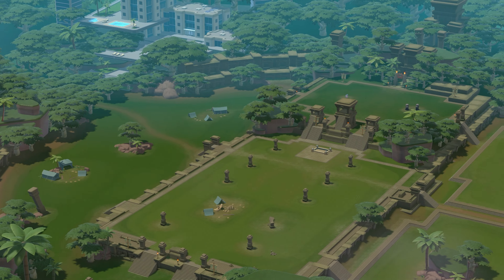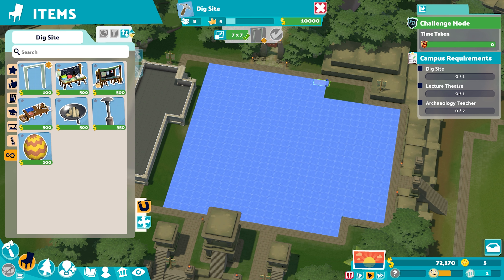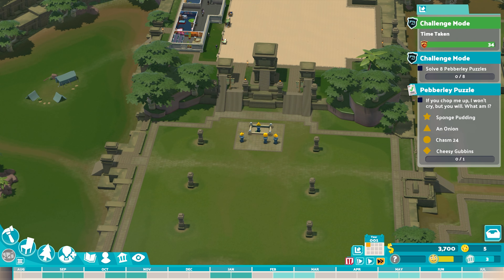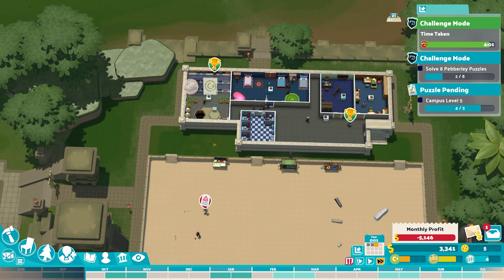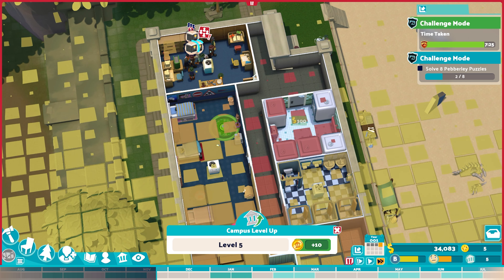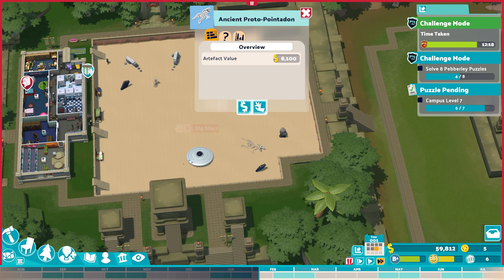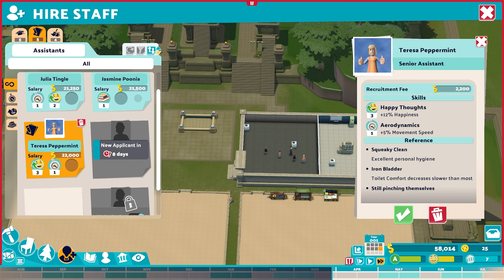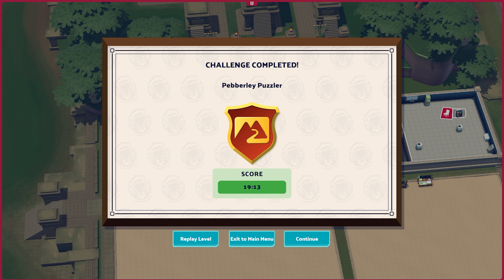Pebberley Puzzler Gold Rating Walkthrough & Tips | Two Point Campus | Challenge Mode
Welcome to my complete walkthrough and tips guide for achieving a Gold Rating in the Pebberley Puzzler challenge on Two Point Campus! In this video, I'll take you step-by-step through the Challenge Mode, sharing my strategies and tips to help you master this tricky level.

Whether you're new to Two Point Campus or a seasoned player looking to conquer the Pebberley Puzzler challenge, this guide will provide you with the knowledge and strategies you need to succeed.